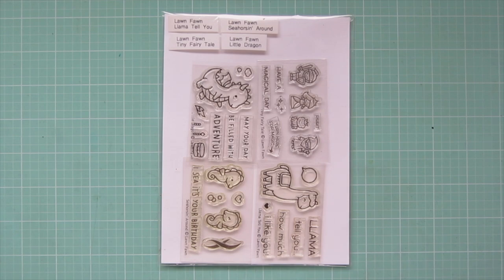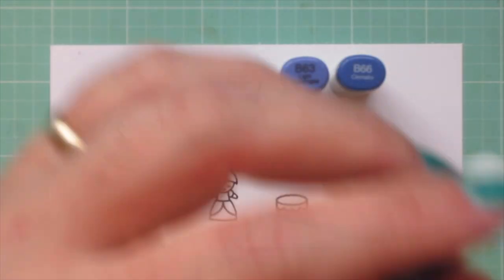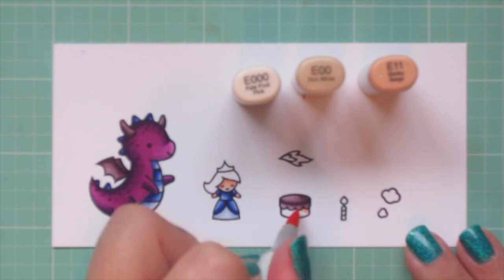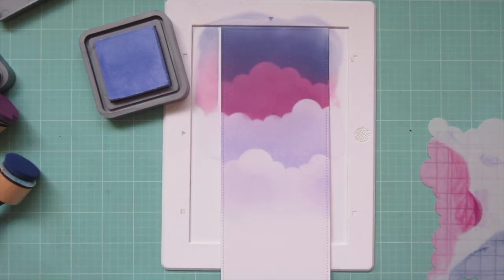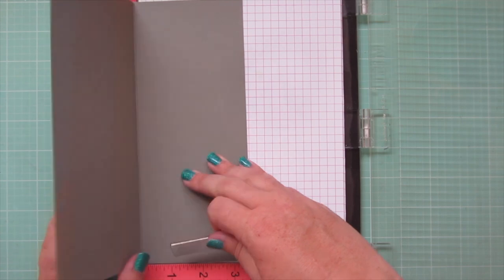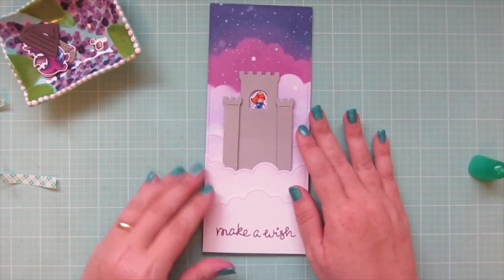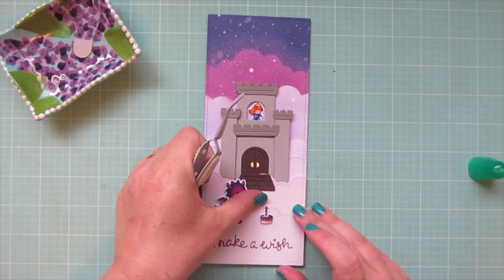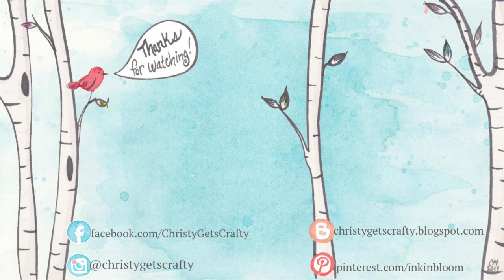Fairytale Slimline Card | Copics + Distress | Lawn Fawn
Join me for a dreamy fairytale slimline card featuring Lawn Fawn supplies, including Build-a-Castle and Little Dragon. We'll also create a Distress Oxide inked background and do Copic coloring for card makers.

Twiddlers Nook Magnetic Die Stand - Flower
Twiddlers Nook Craft Embellishment Tray - Cloud